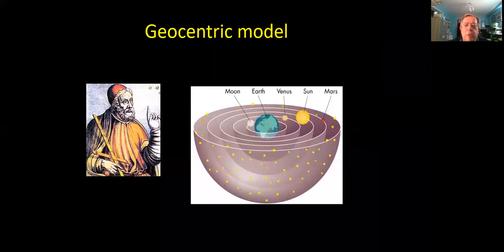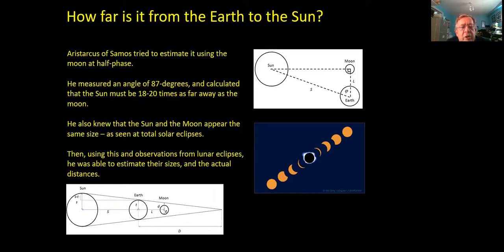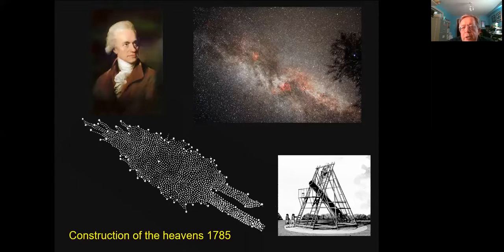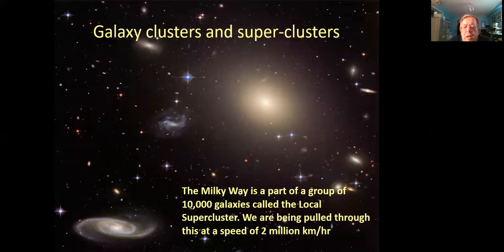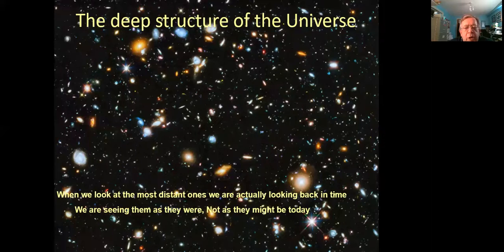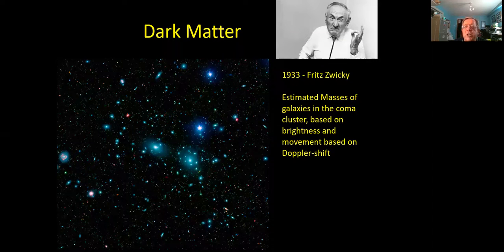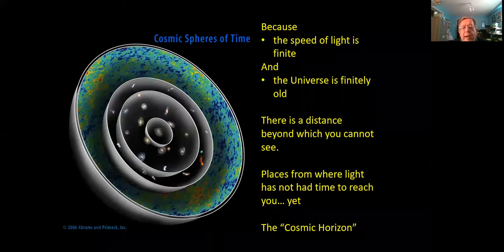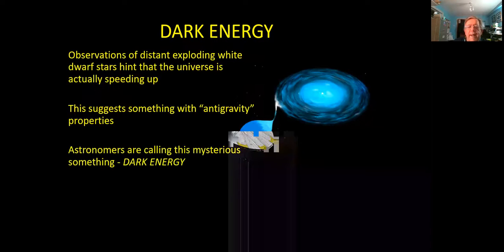How big is the universe?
Lets try to answer this apparently very simple question!